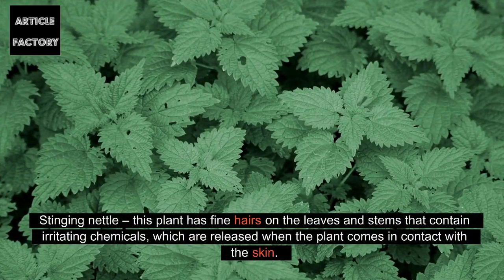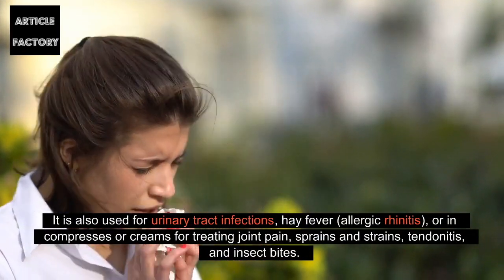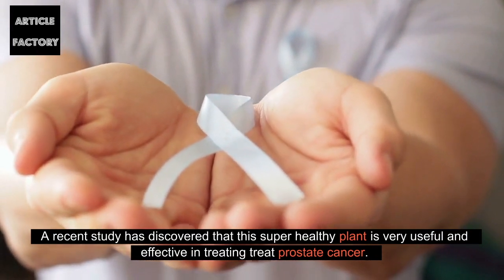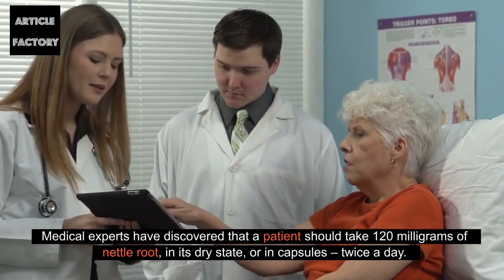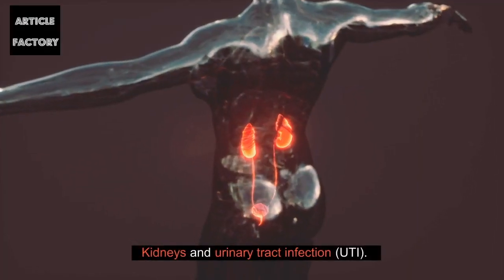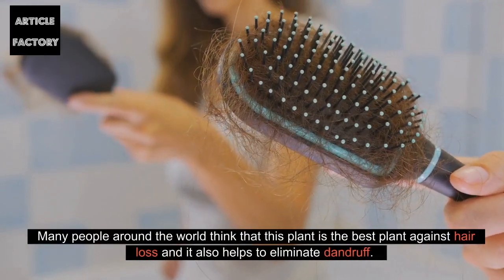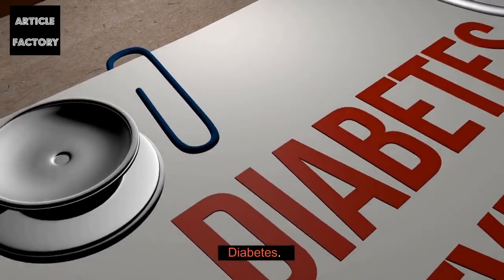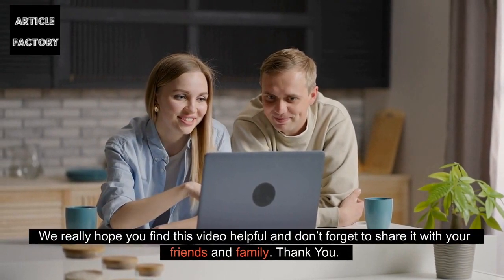This Plant Prevents Prostate Cancer, Diabetes and Cancer!!